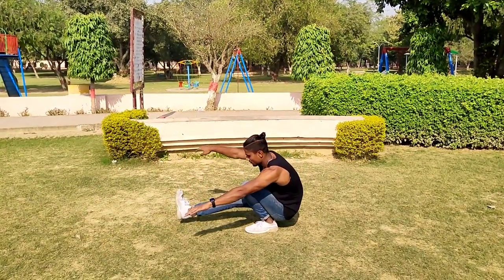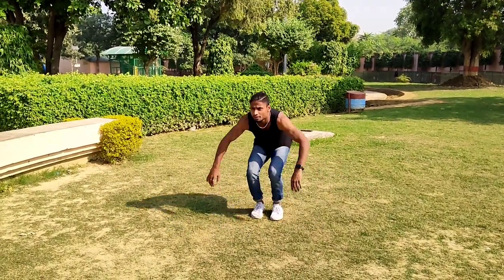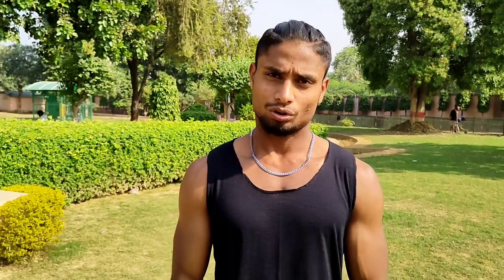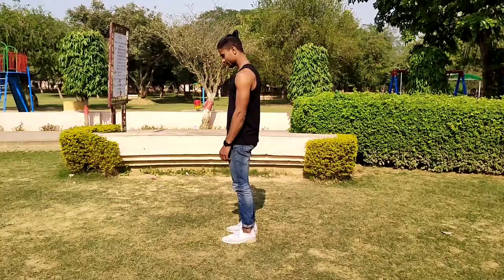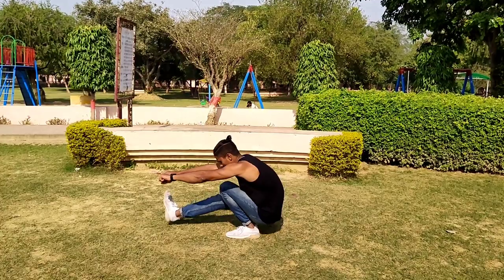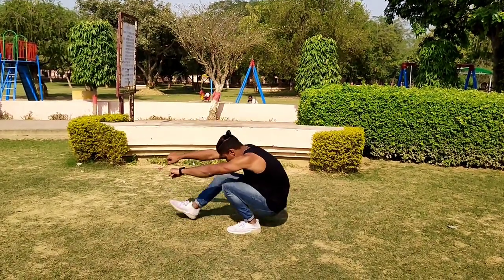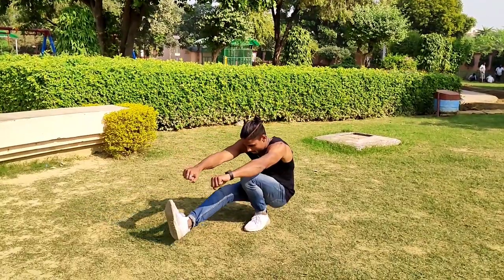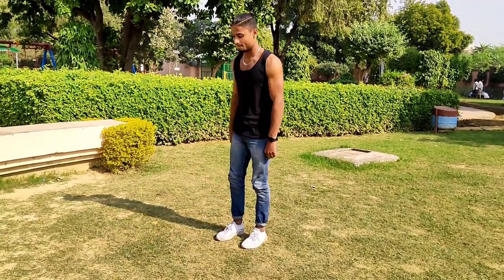How To Do Pistol Squats | Juned Fitness